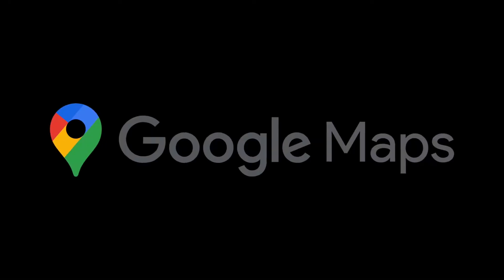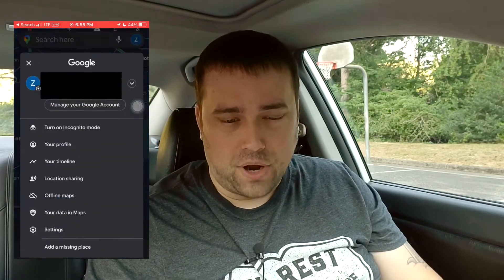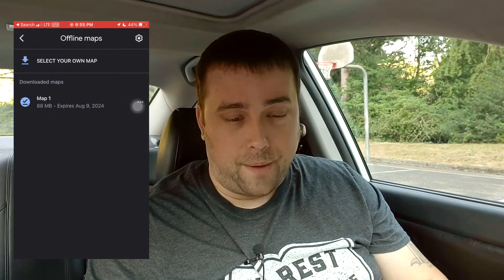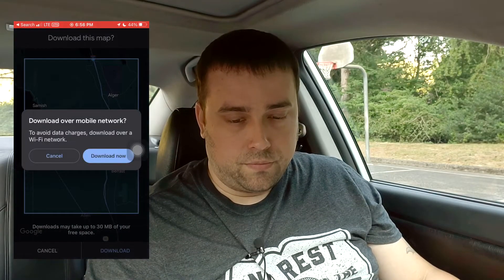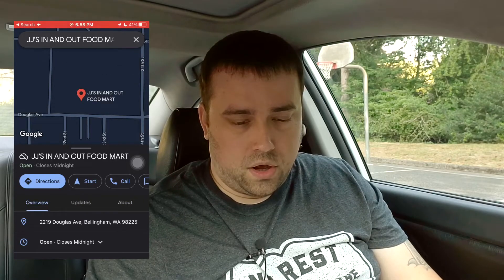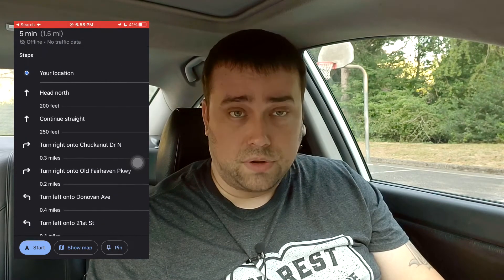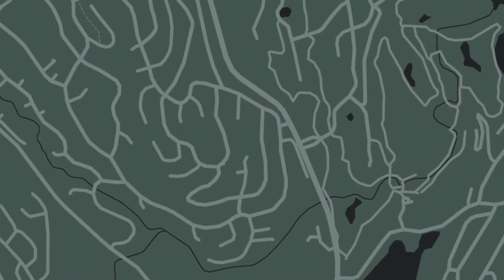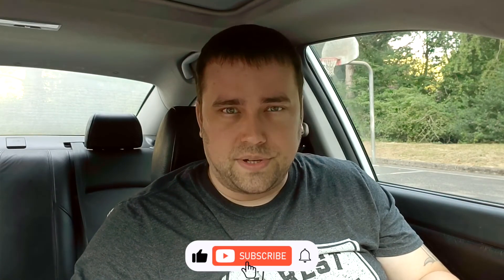How To Use Google Maps OFFLINE (iOS & Android)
In this video, I'll teach you how to use Google Maps offline, ensuring you never lose your way, even without an internet connection. This video will give you step-by-step instructions to download maps for offline use, enabling you to navigate without data or Wi-Fi. Whether you're traveling in areas with poor connectivity or just want to save on data usage, using this technique will make your journeys smoother.

I love driving for Uber Eats, and I think you’d love it too. Get details:

Helpful things ALL drivers NEED to have:

Sign up to be a Spark driver at the link here:

Once approved, install the Spark Driver app and complete the in-app setup using my referral code “ZSGZH3NY” so that we can both earn an incentive once you complete enough Spark trips! Note: incentive details will be shared with you within 1 day of finishing app setup. See list of eligible Referral zones